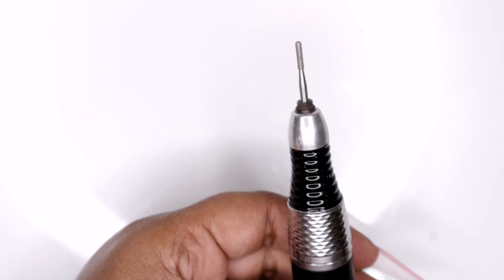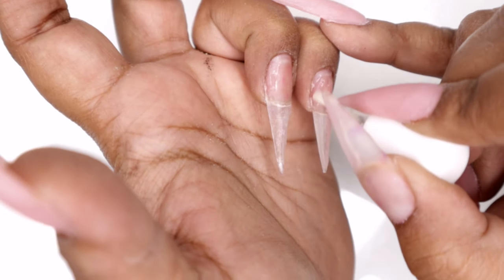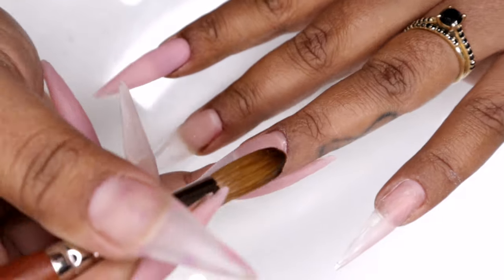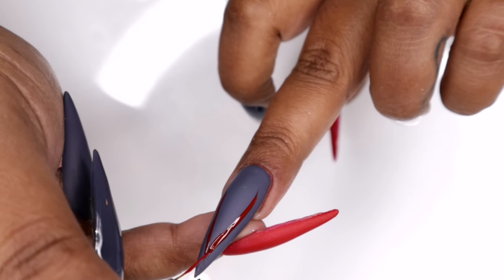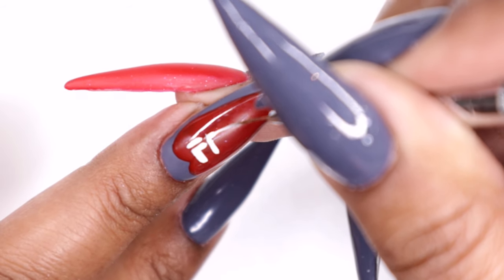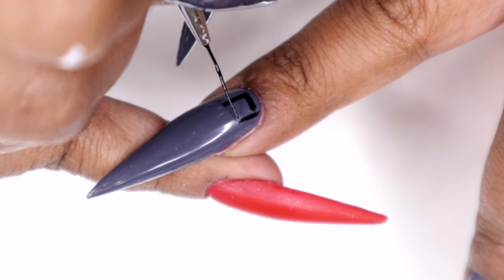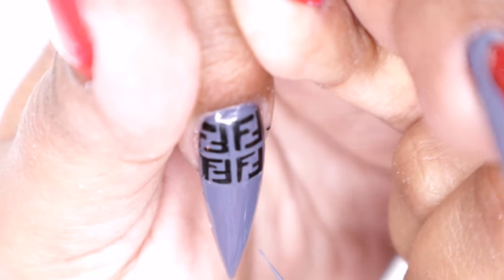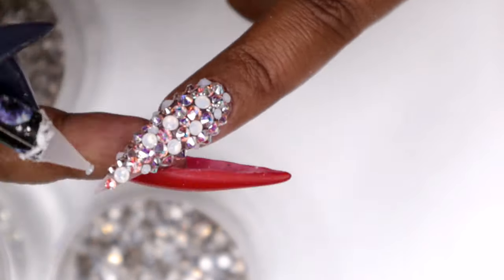ACRYLIC REFILL, REBALANCE AND FENDI NAIL ART DESIGN 👜💰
Hey Guys,

 i'm back with another video. in this video we touch a bit on the differences between a refill and re-balance...i also demonstrate a few tips to help make your nail art a little easier to achieve.

 Wanted to thank all of you for all of your positive and kind energy toward my work.

i love sharing with you and i am so glad you are receiving of my craft in good faith.

 xoxo ... Tammy.

PRODUCTS USED :
 - CHARMED BY CEU GELS -
- RED ARTISTS GEL , COFFIN NAILS, PITCH BLACK - LILLY WHITE - NO WIPE TOP - VELVET MATTE

BRUSHES: -

- Art Liner Brush AMAZON